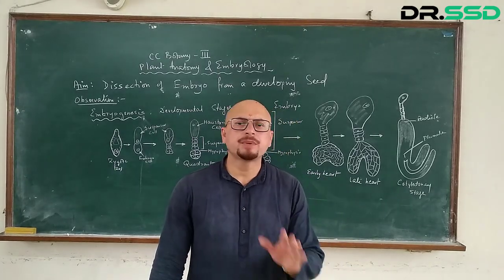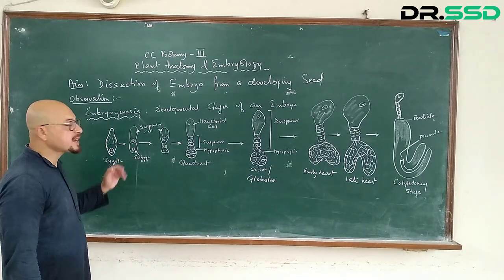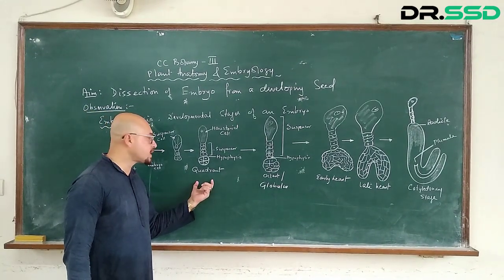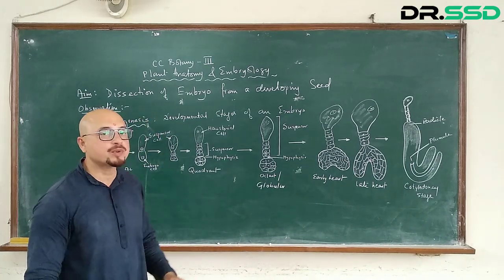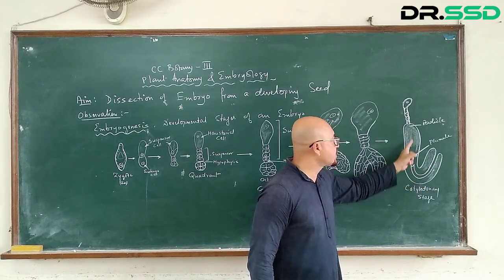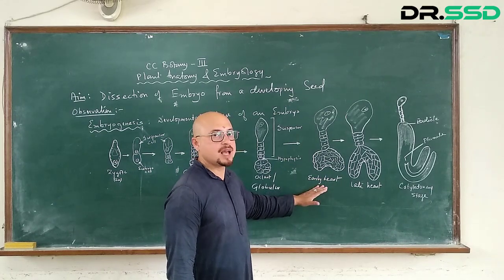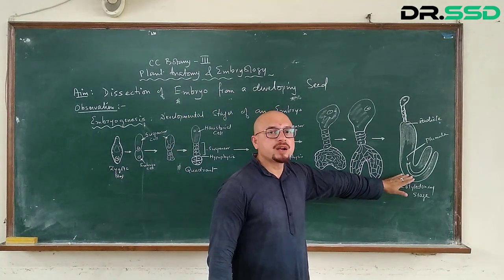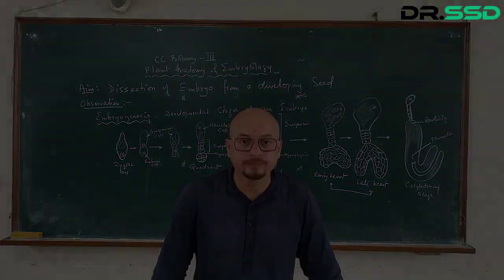Embryo Dissection Part-2 (Discussion) | Dr. Sourav Singh DEO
This Video Explains the theory behind the process of development of an embryo within a seed called embryogenesis and the study called embryology. Precisely done dissection improves our understanding. Thus it is more important to know What NOT to do than knowing What to DO?